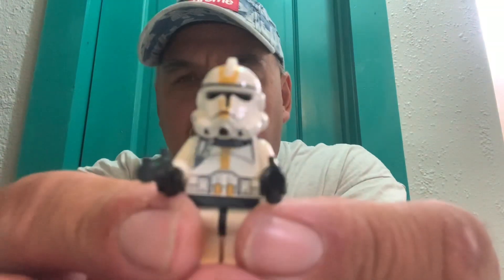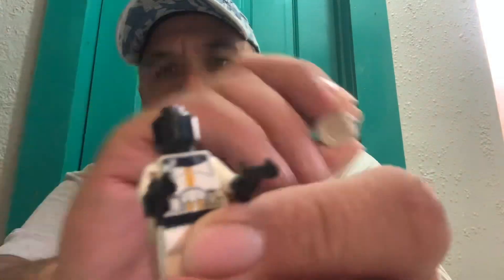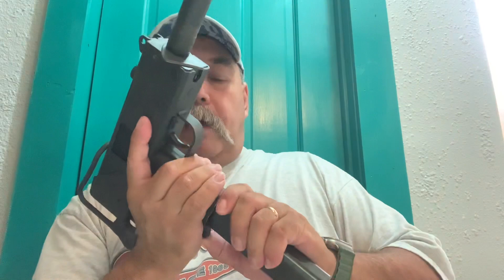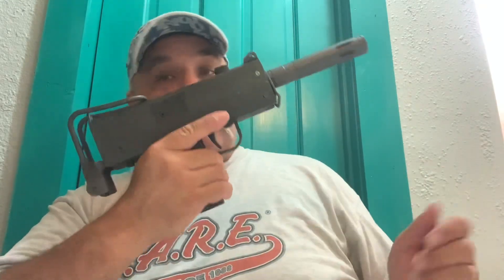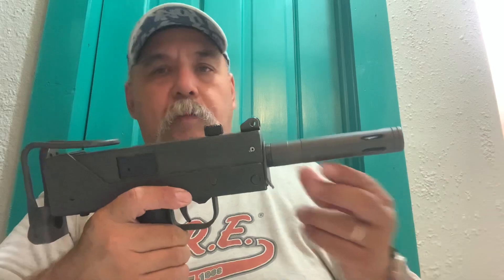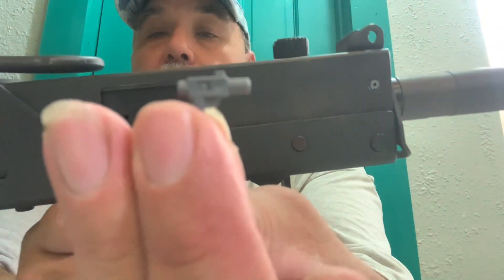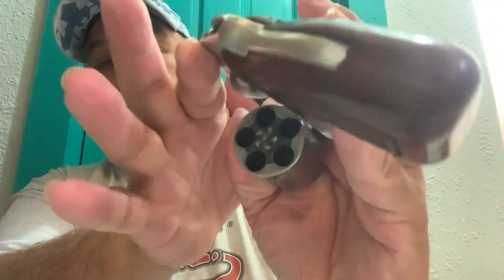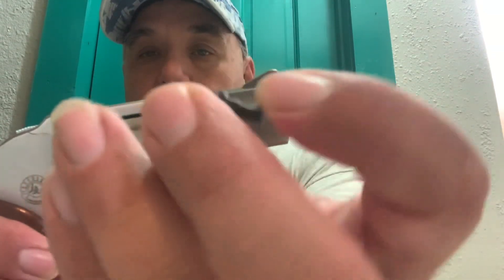Does LEGO make mini figure weapons based on actual firearms? They say no…